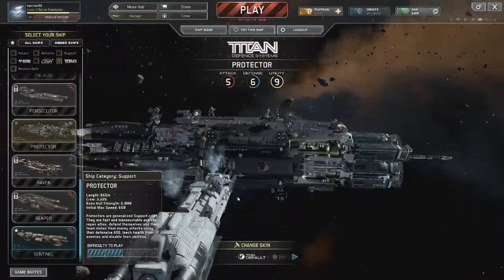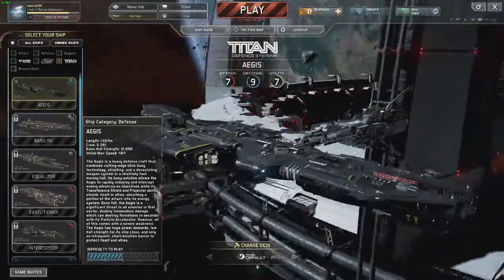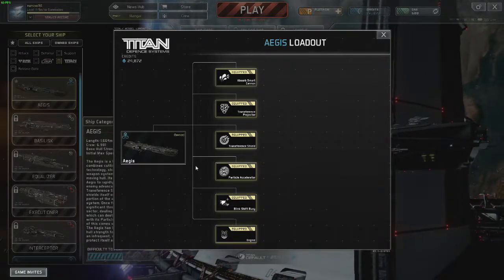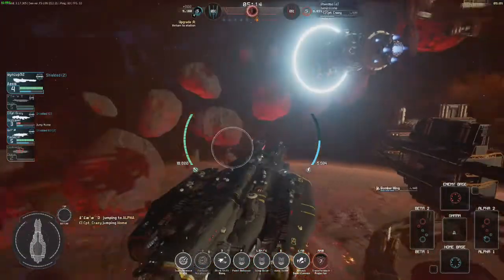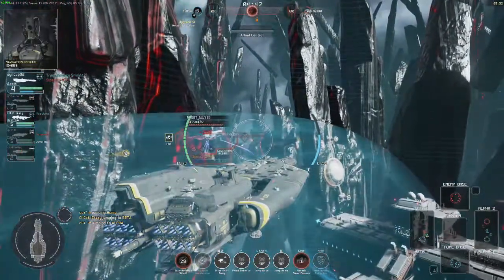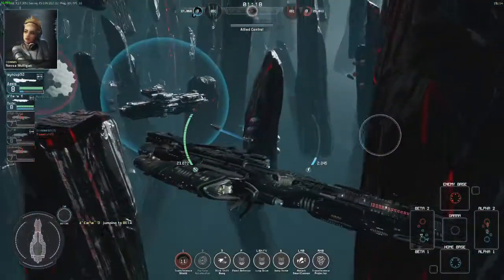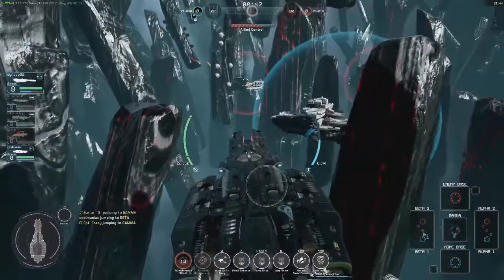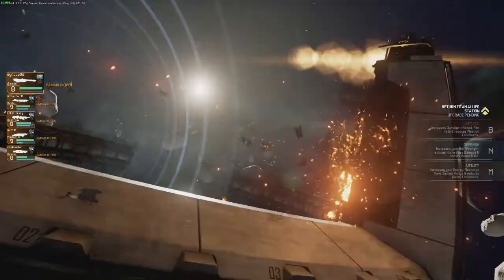Fractured Space with Aegis